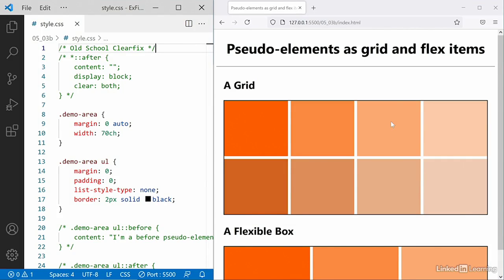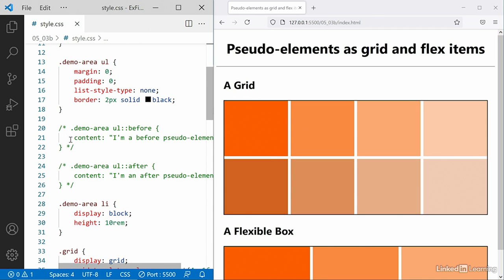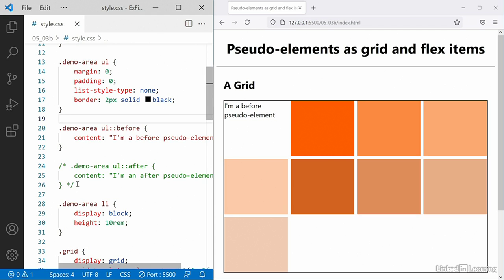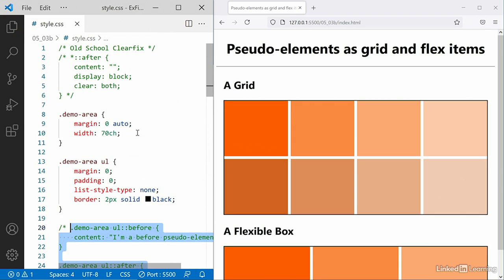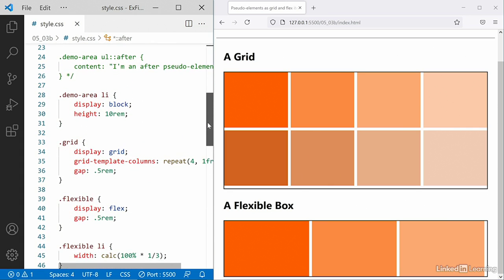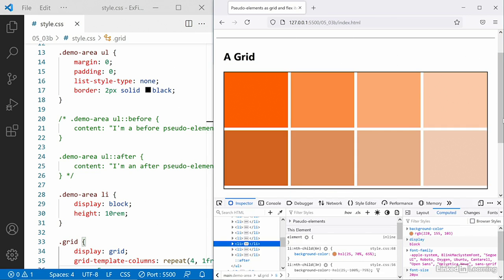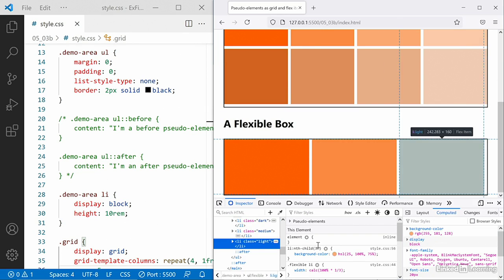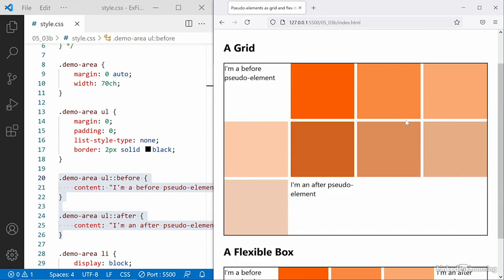3 Pseudo elements are true grid and flex items